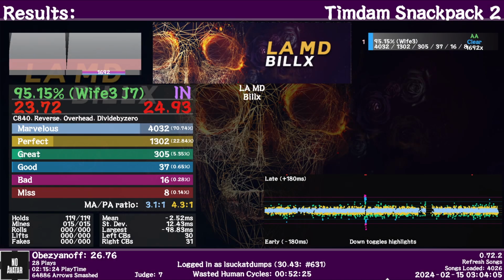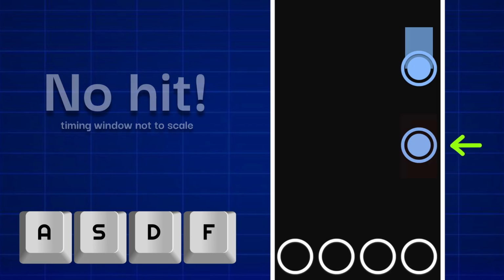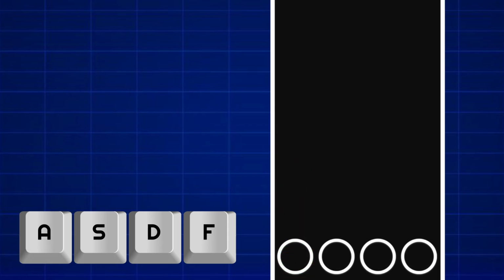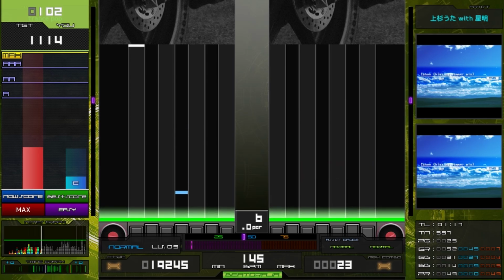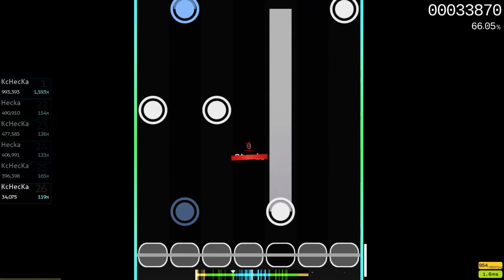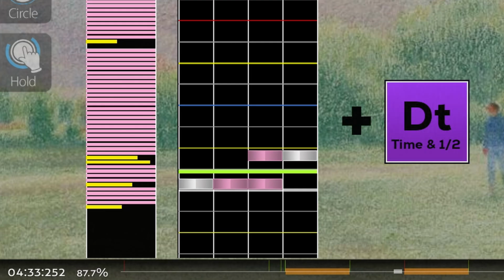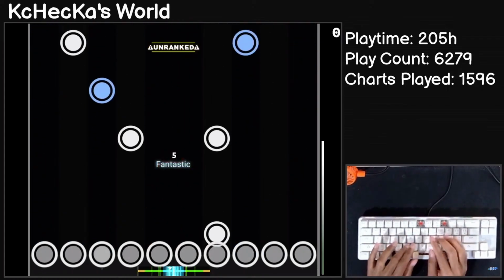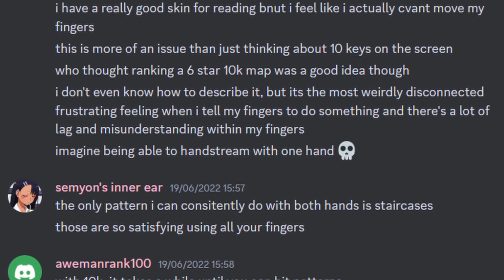cbrushing and nearest input explained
big chungus big chungus